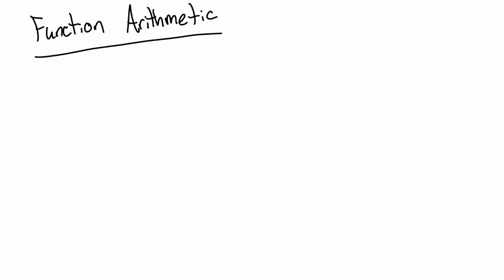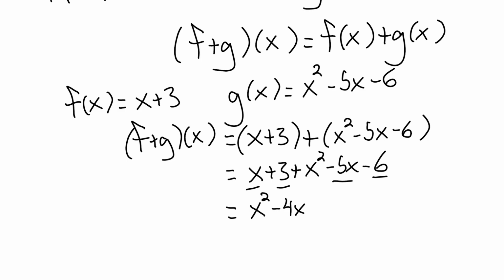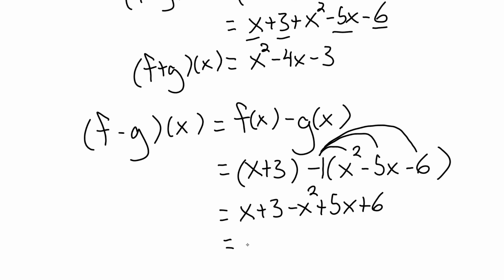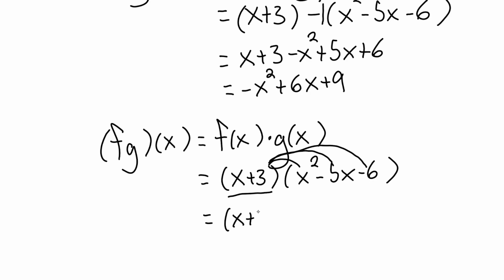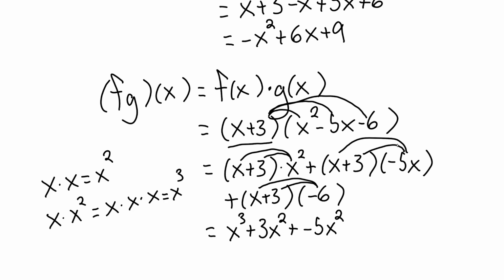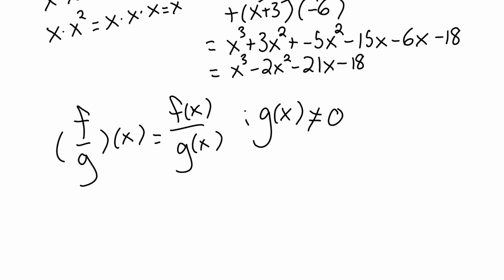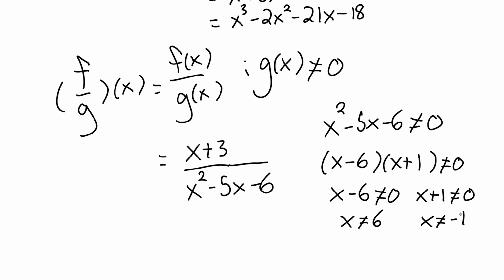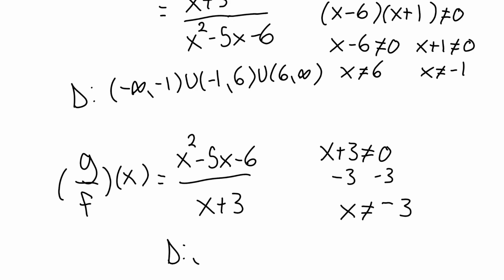13 Function Arithmetic